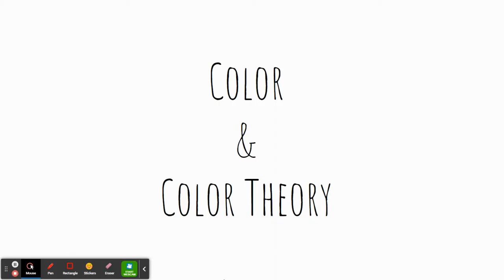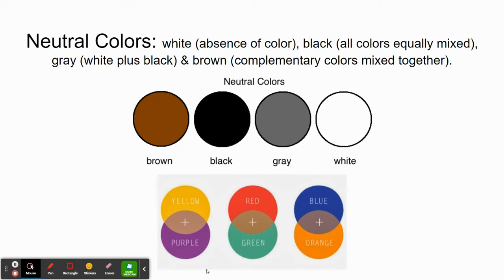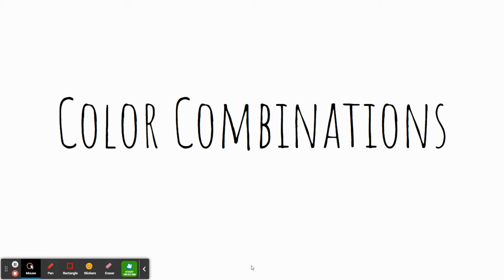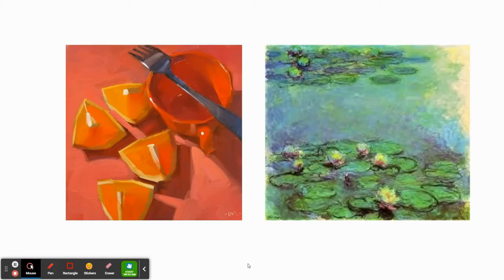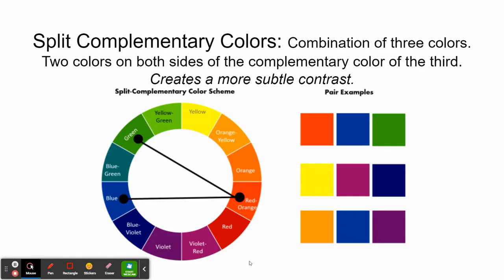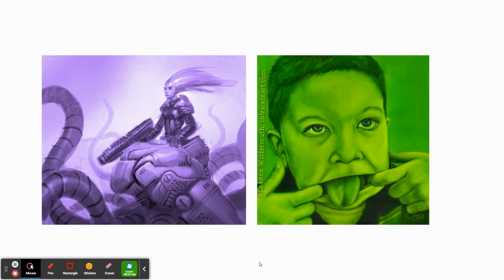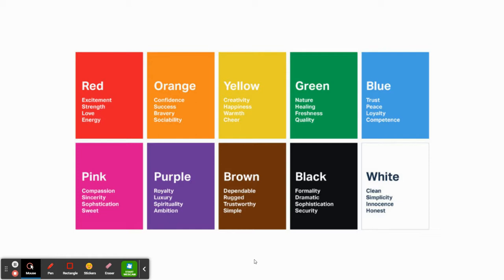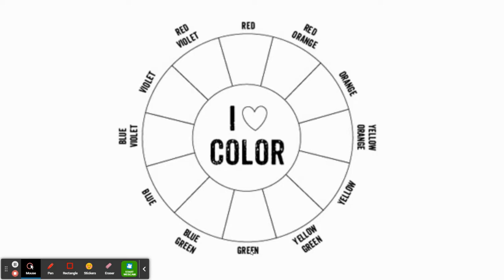Color & Color Theory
Learn about the basics of color and color theory.